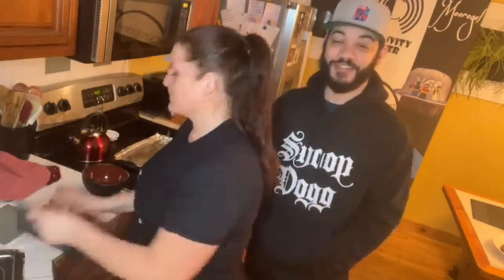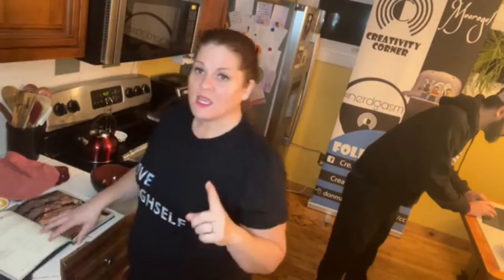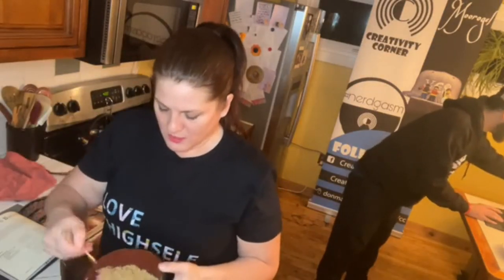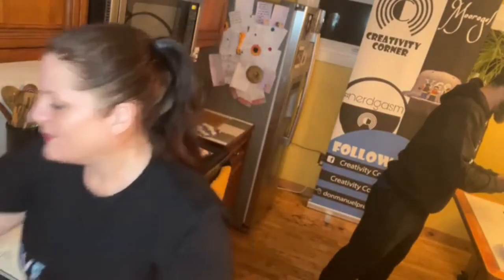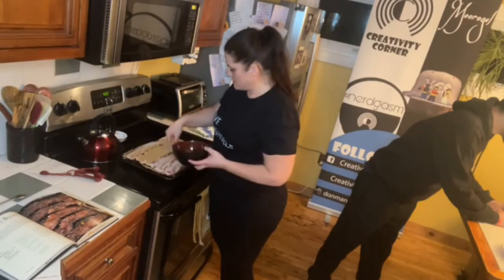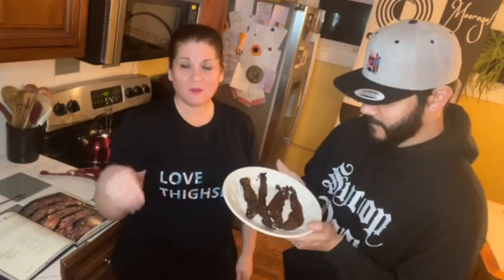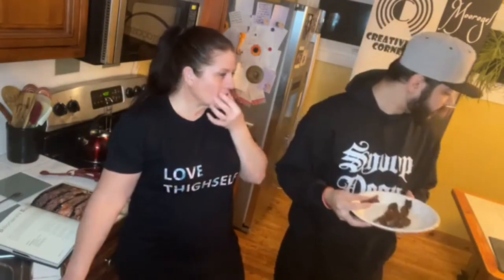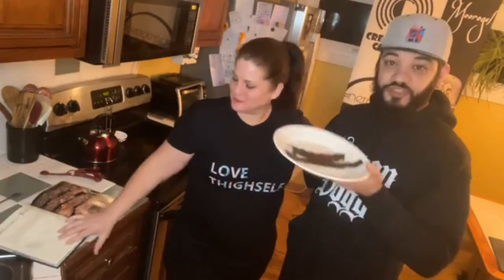Creativity Corner Cooks With Snoop's Cookbook Ep 1 "Billionaires Bacon"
Welcome to the first episode of Creativity Corner Cooks with Snoop's Cookbook. Part one will be the delicious and sizzling "Billionaires Bacon!" Watch our first reactions as we make these bad boys with you in the Creativity Corner test kitchen.
Make sure to get your copy of "From Crook to Cook"